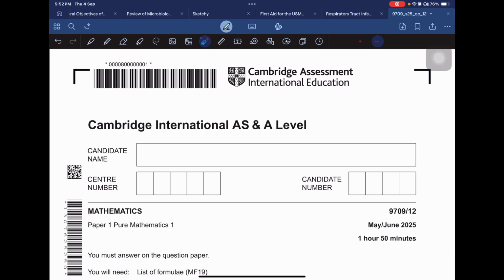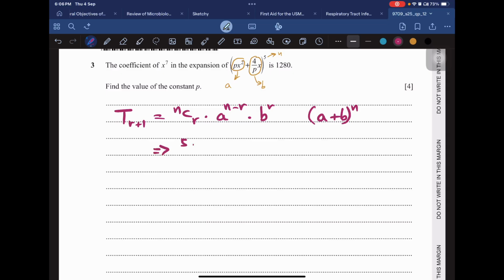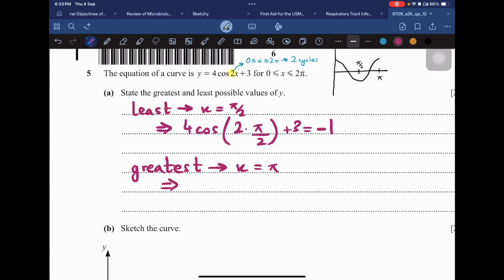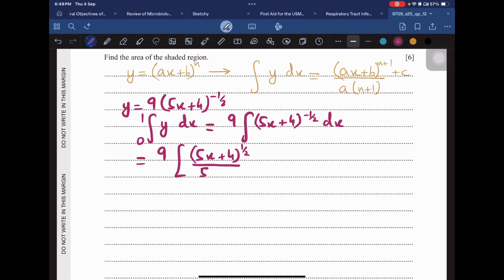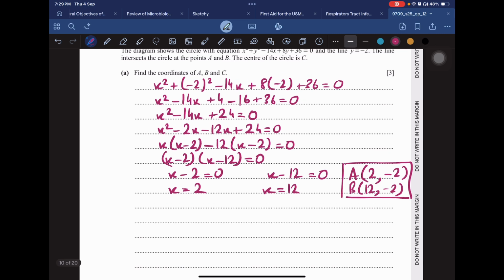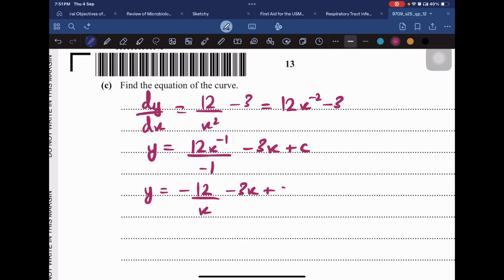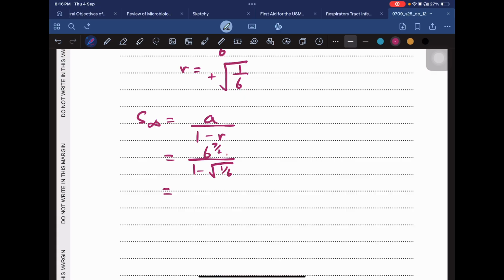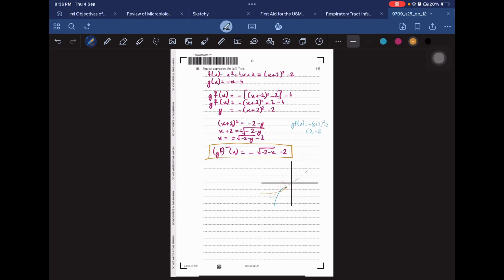A Level Mathematics - May/Jun 2025 P12 - Solved